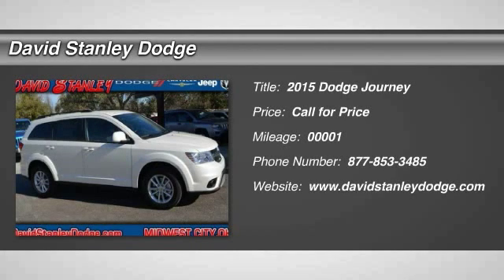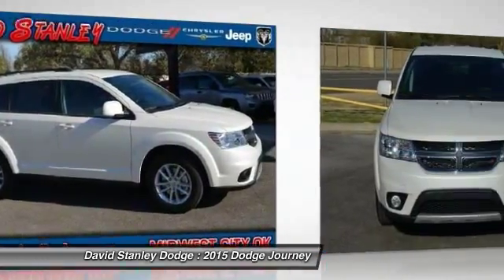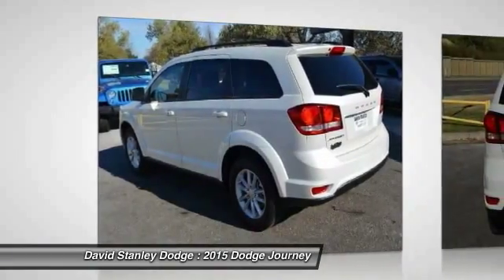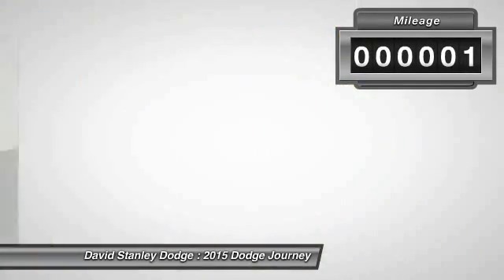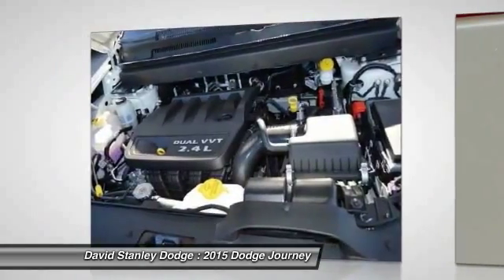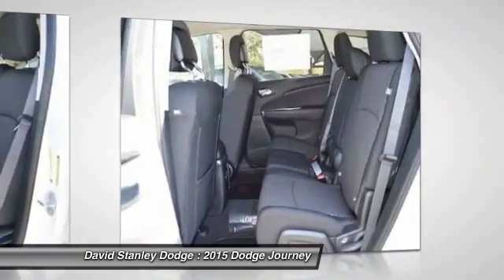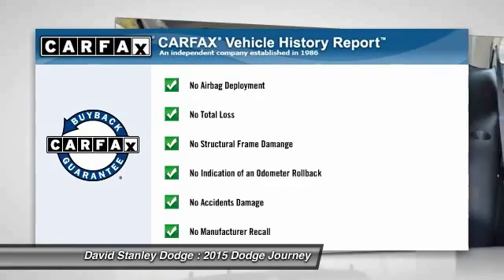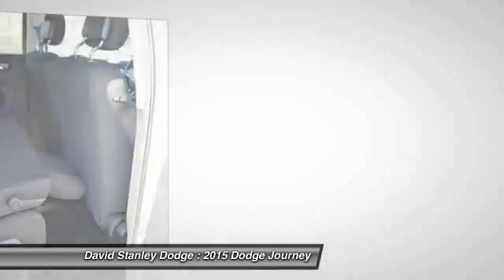2015 Dodge Journey David Stanley Dodge J26716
2015 Dodge Journey SXT

Journey SXT, 4D Sport Utility, 2.4L I4 DOHC 16V Dual VVT, 4-Speed Automatic VLP, Pearl White Tri-Coat, and Black w/Premium Cloth Low-Back Bucket Seats. There is no better time than now to buy this handsome 2015 Dodge Journey. What a perfect match! This great Dodge Journey is available at the just right price for the just right person - You!